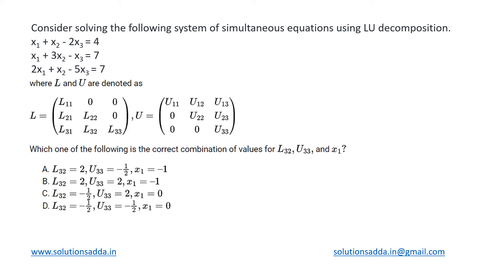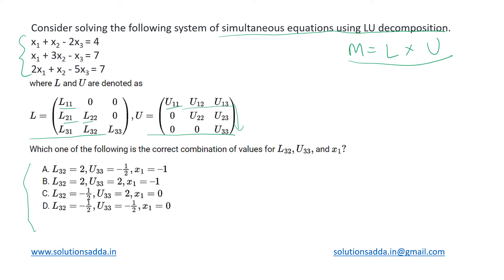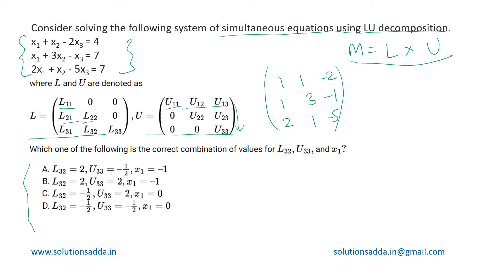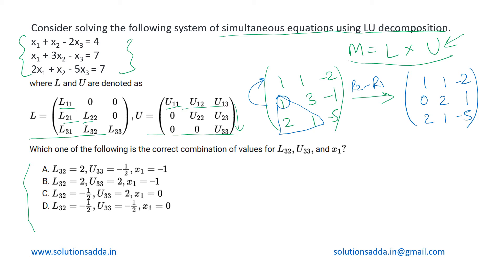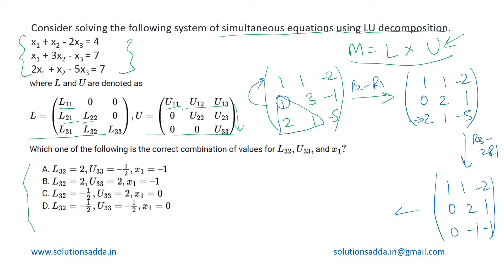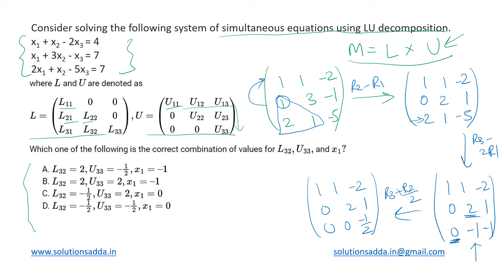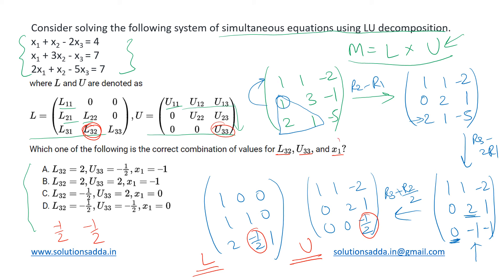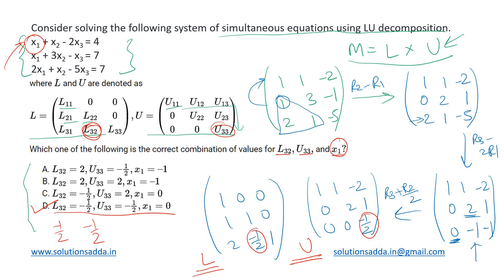GATE 2022 | EM | LU DECOMPOSITION | GATE TEST SERIES | SOLUTIONS ADDA | EXPLAINED BY POOJA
GATE 2022 Q45: Consider solving the following system of simultaneous equations using LU decomposition.